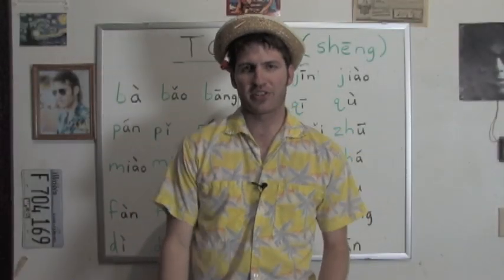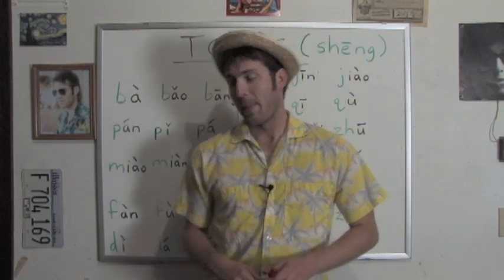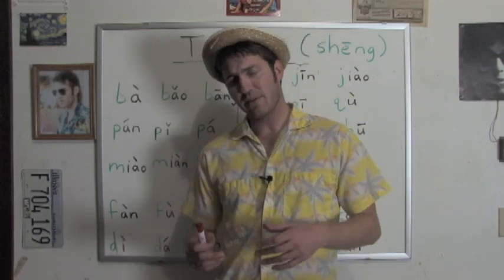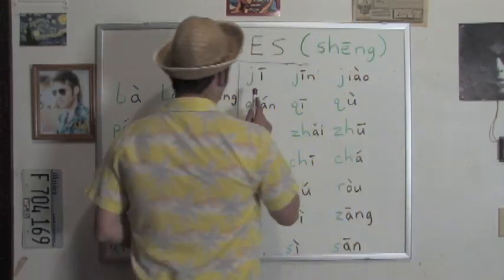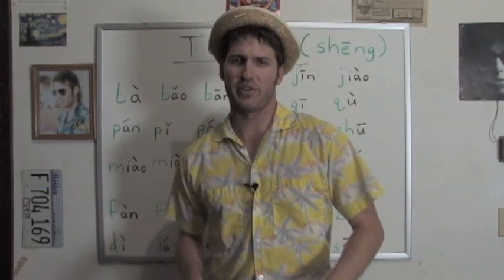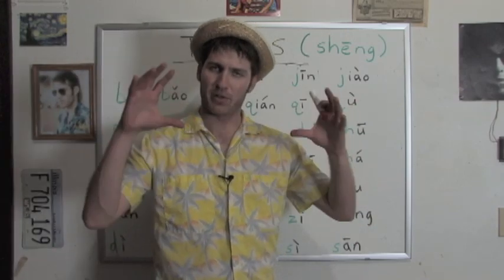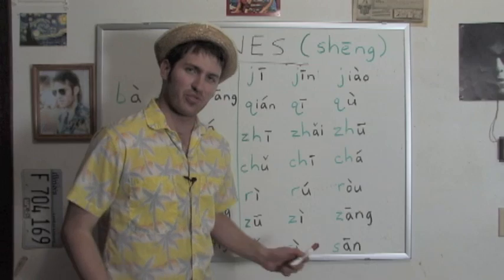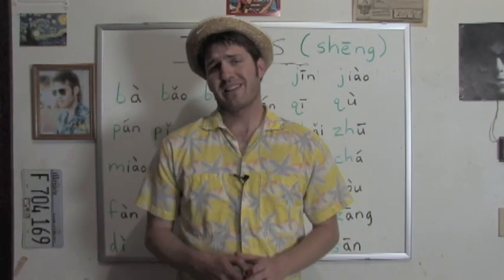Learn Chinese with Mike: Lesson 7 (Tones)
I introduce the four main tones of Mandarin Chinese. for supplemental information